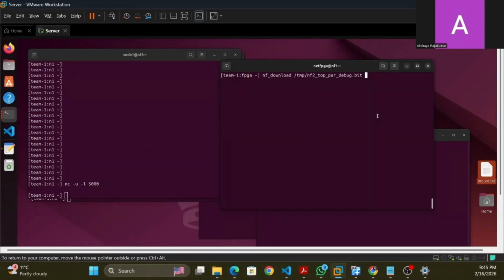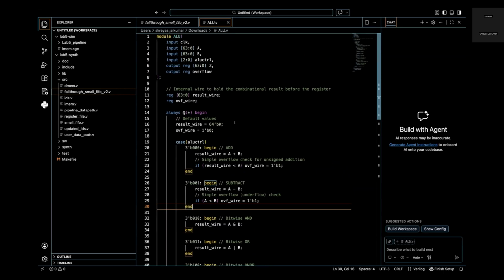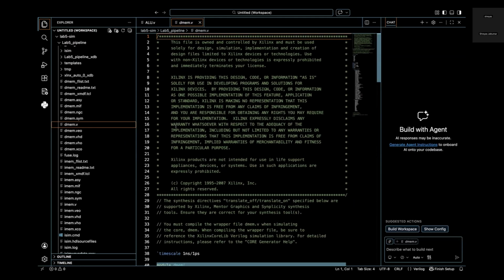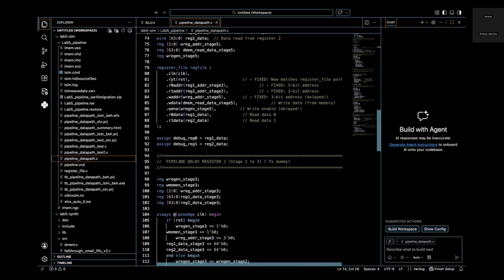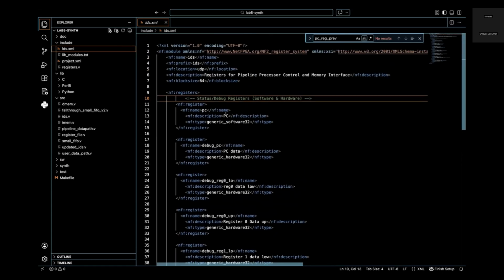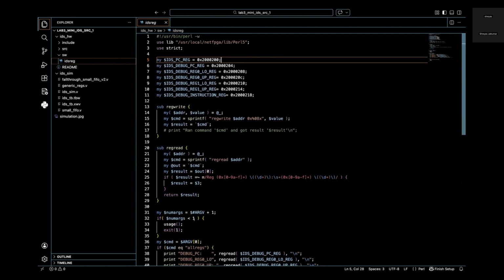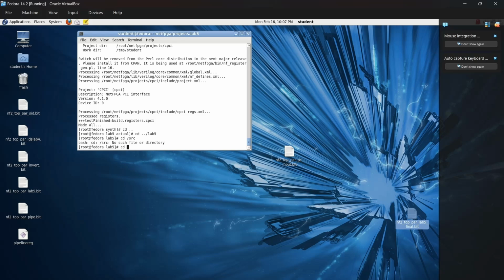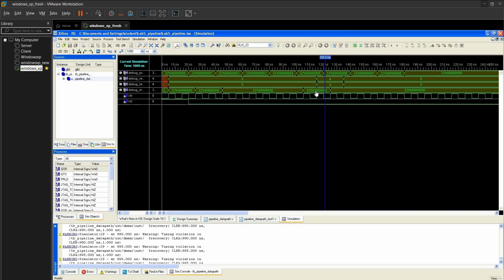EE533 Lab 5 Team 3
Team 3 members- Siddarth Sadeesh Kumar, Akshaya Rajakumar, Shreyas Jaikumar